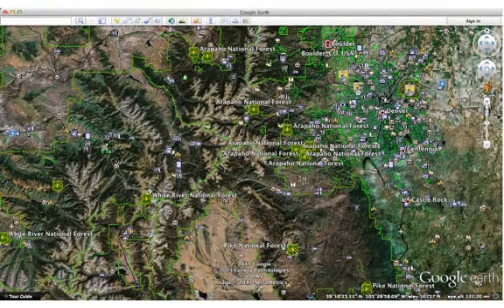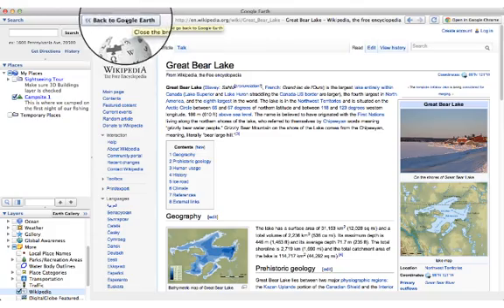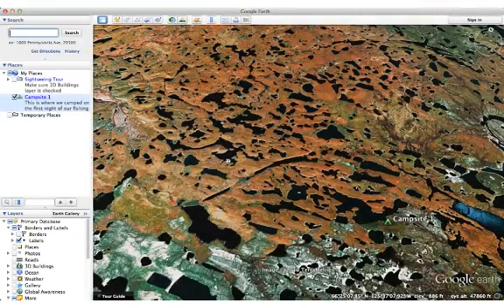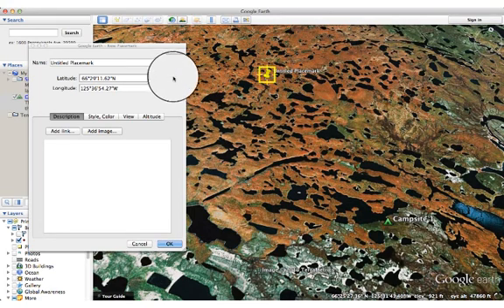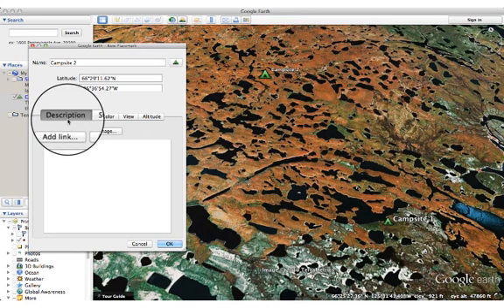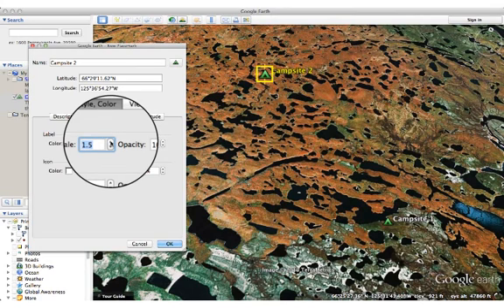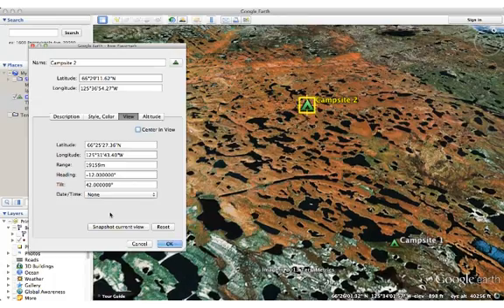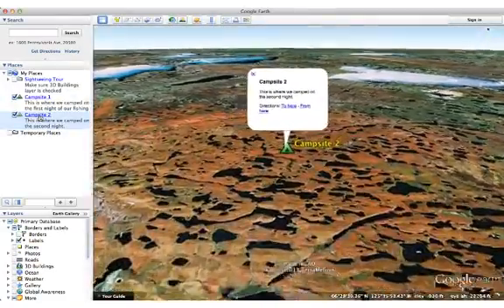Adding Placemarks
This tutorial demonstrates how to add and adjust the appearance of placemarks in Google Earth.